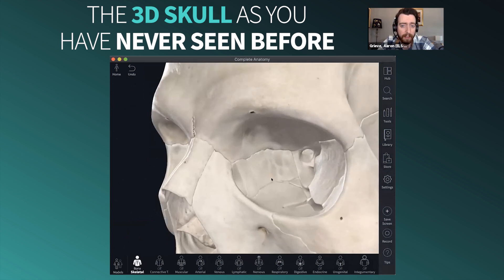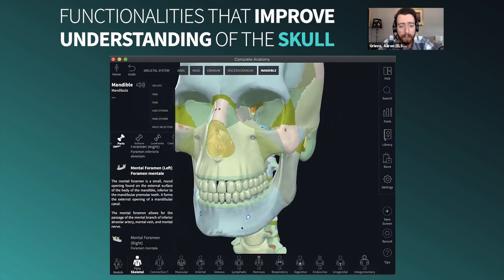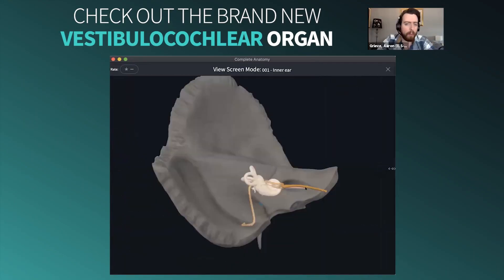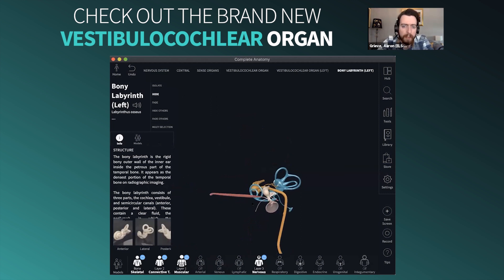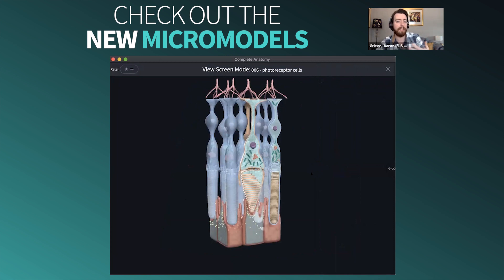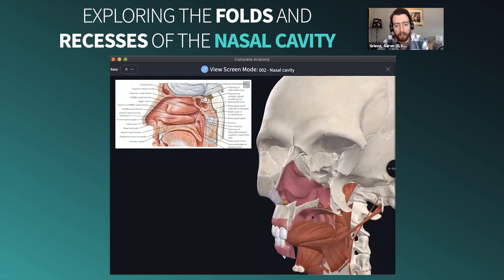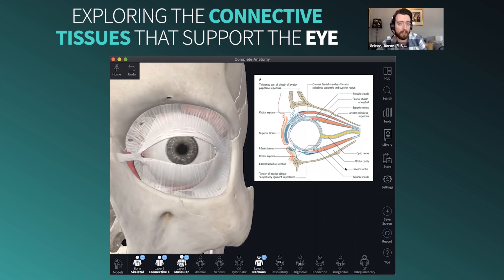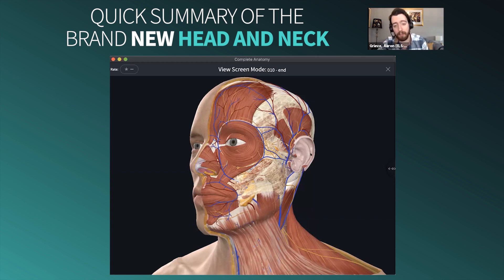Complete Anatomy Head & Neck 2021 update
Today we have Aaron, the head of the medical department at 3D4Medical who provides an overview of the amazing head and neck update as part of our 2021 release as well as demonstrating how Complete Anatomy has grown as a reliable and trusted product for medical education.

0:00 Intro
0:05 The 3D skull as you
have never seen before
1:04 Functionalities that improve
 understanding of the skull
2:10 This written content will
help you with your exams
2:42 Check out the brand new
 vestibulocochlear organ
3:45 Check out the
new micromodels
4:52 Exploring the folds and
recesses of the nasal cavity
5:54 Exploring the connective
 tissues that support the eye
6:43 Quick summary of the
 brand new head and neck